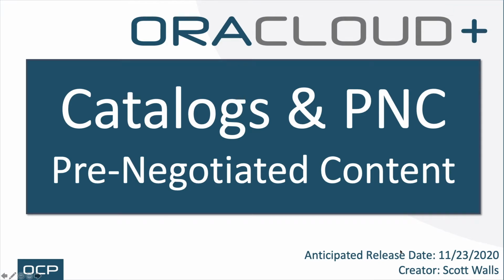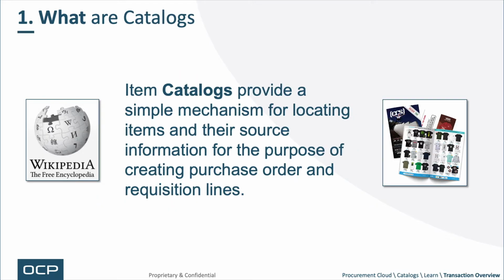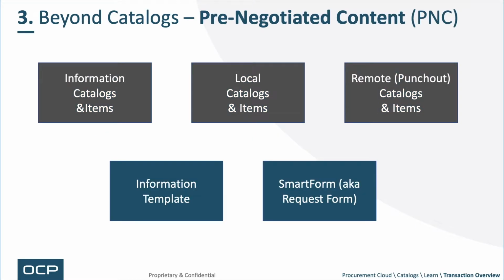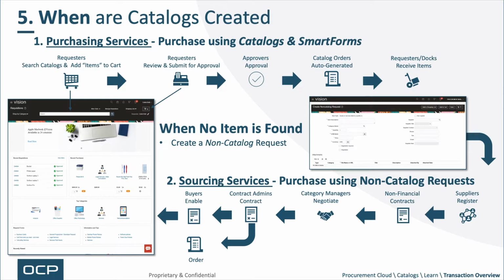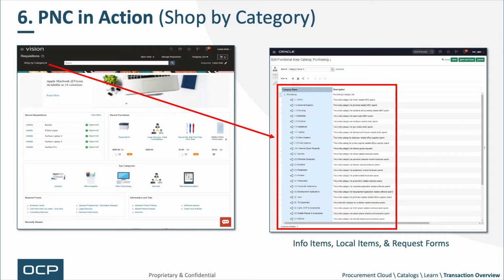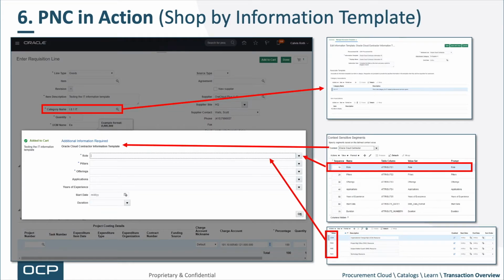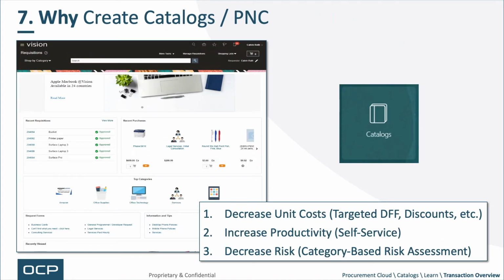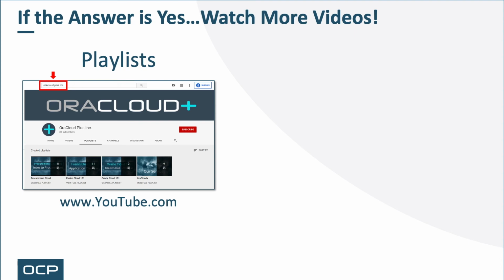Oracle Cloud Tutorial Ep 0043 | Procurement Cloud Apps | Catalogs (2021)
Ex-Oracle Solution Architect, Scott Walls, explains Oracle ERP Cloud's Catalogs application.

// PANAMEER LINKS

0:00 Introduction
0:19 ORACLOUD+
1:22 Where (FAST) Training Group: Procurement Cloud Training Center: Catalogs
1:45 Key Topics
2:24 What are Catalogs
2:43 Catalog Types & Sub-Types
3:39 Beyond Catalogs - Pre-Negotiated Content (PNC)
4:59 Accessing PNC from the Requisition Home Page
5:28 When are Catalogs Created 1. Purchasing Services - Purchase using Catalogs & SmartForms
6:25 PNC in Action (Shop by List)
7:20 6. PNC in Action (Shop by Search)
7:59 6.PNC in Action (Shop by Search/Punchout)
8:19 6.PNC in Action (Shop by Information Template)
9:24 6. PNC in Action (Shop by Information and Tips)
9:49 Why Create Catalogs / PNC
11:00 Ready for the Next Video?